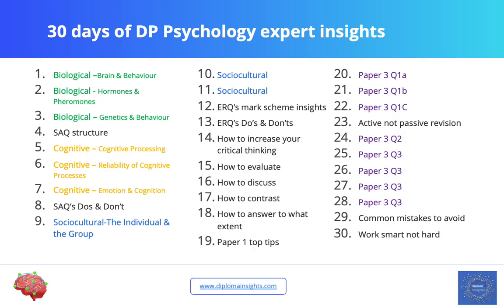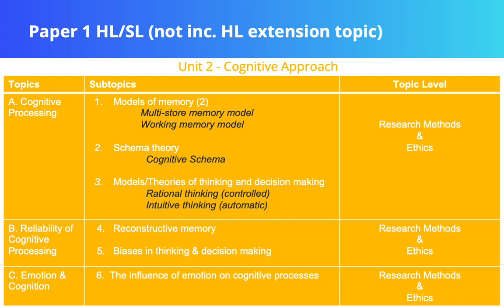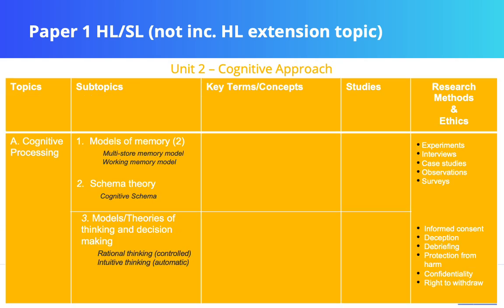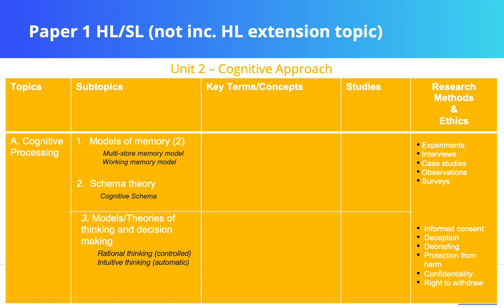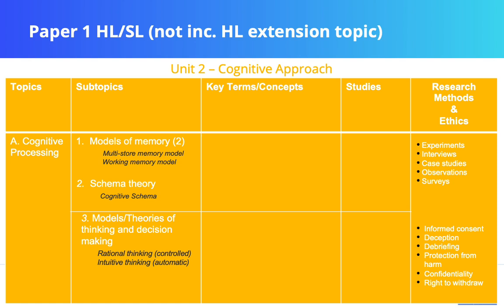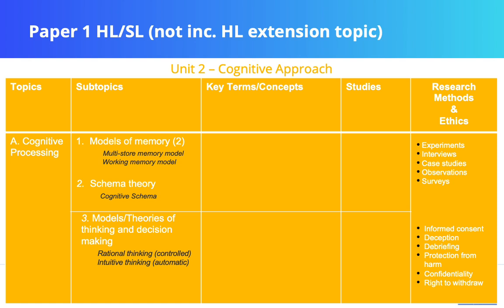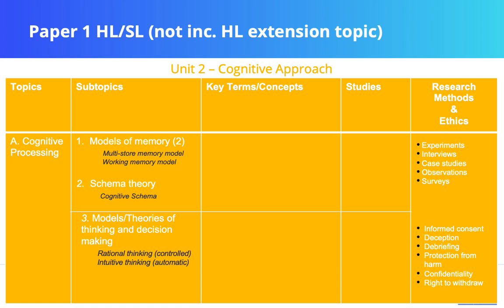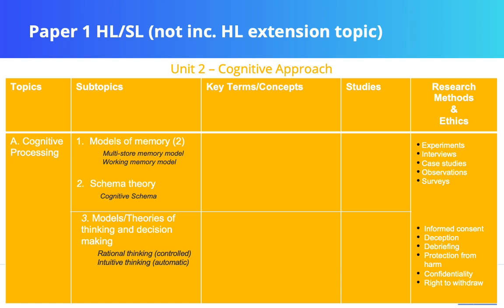Day 5 of 30 days of expert insights for DP Psychology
Today we begin to look at the Cognitive Approach.
Advice about what models of memory and models of thinking/decision making to focus on and more